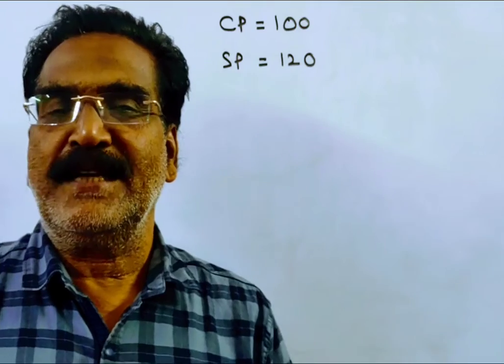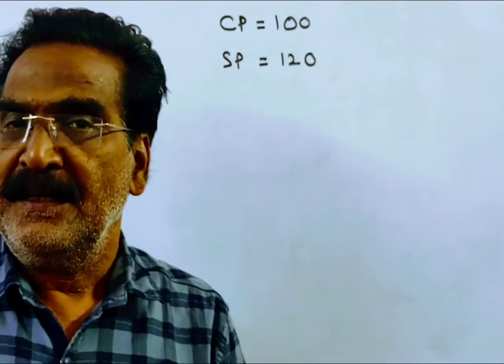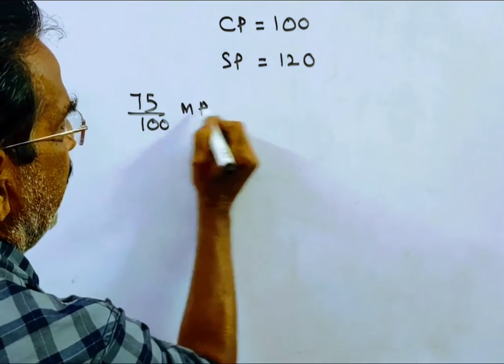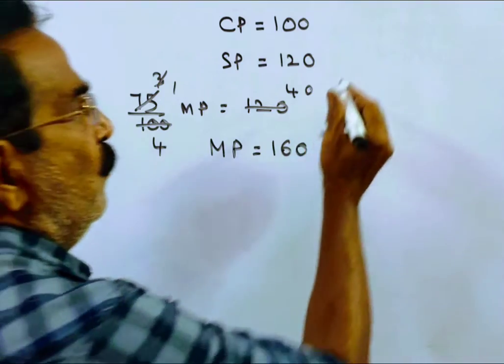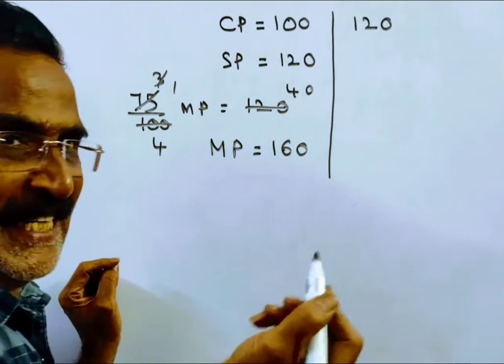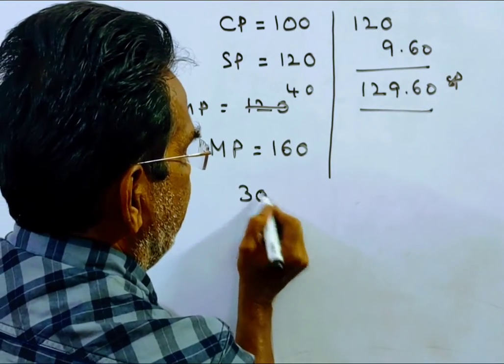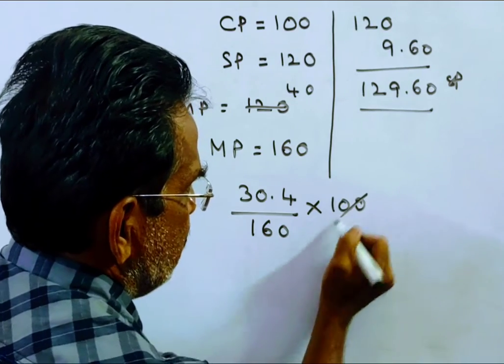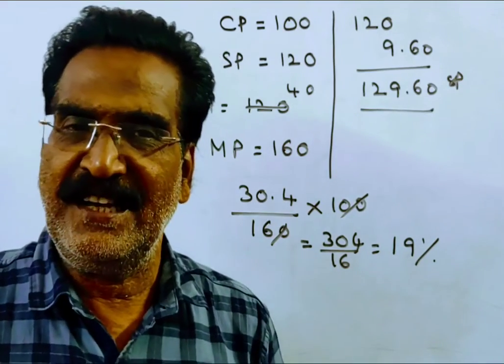A shopkeeper gains 20% by selling an article at 25% discount on its marked price. If the cost price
A shopkeeper gains 20% by selling an article at 25% discount on its marked price. If the cost price of
the article increases by 20%, how much discount percentage should he give now on the same marked price.
to get a profit of 8%?